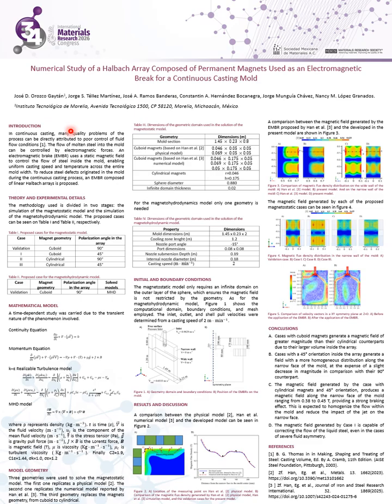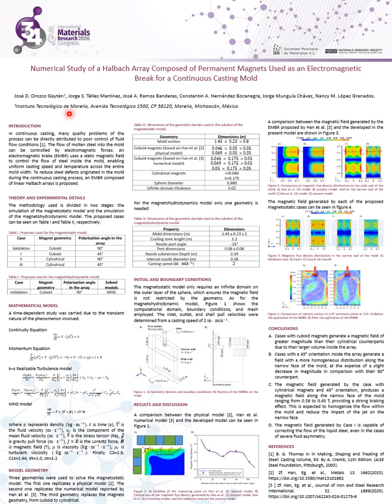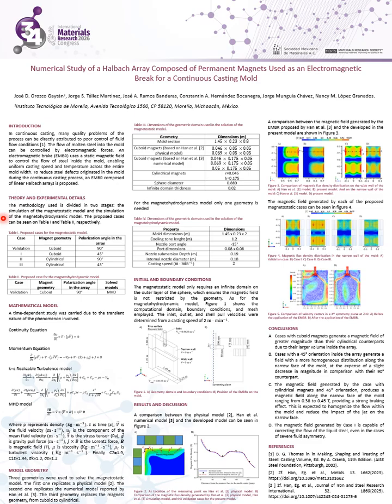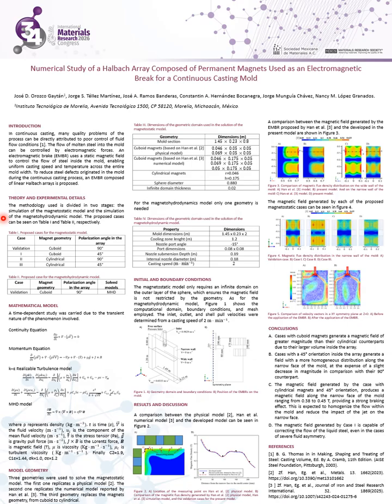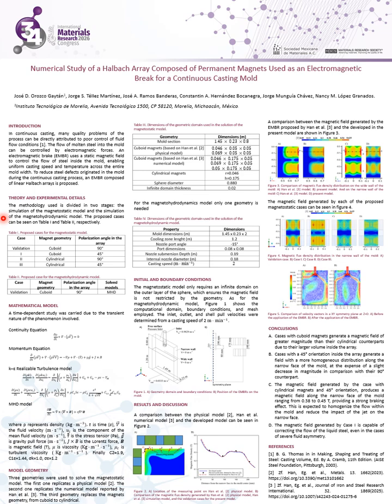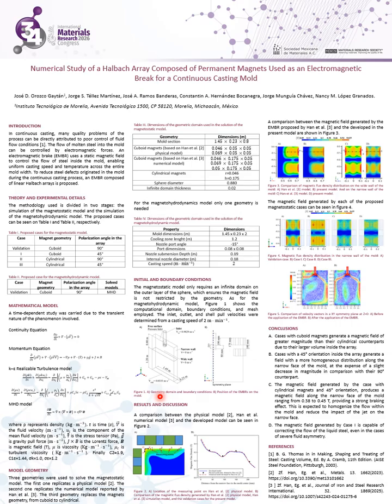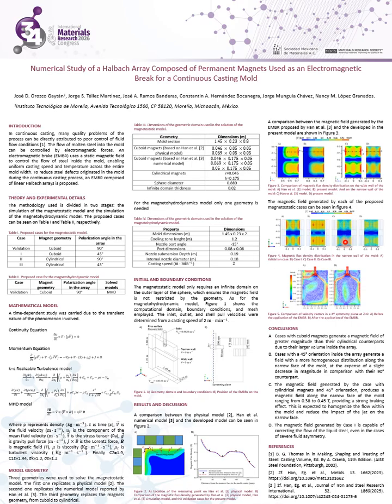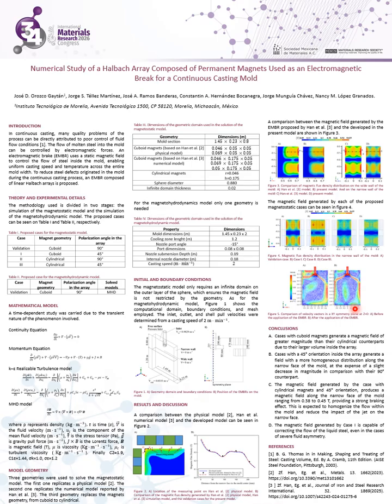IMRC26 - Poster SG8-P011 - Numerical Study of a Halbach Array Used as an EMBR for Continuous Casting